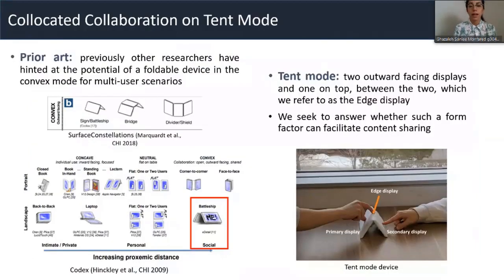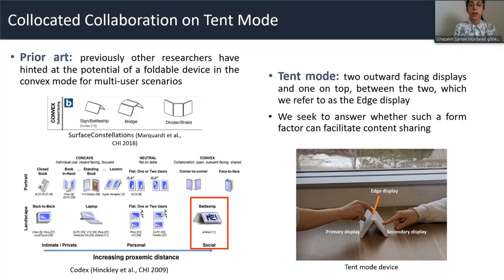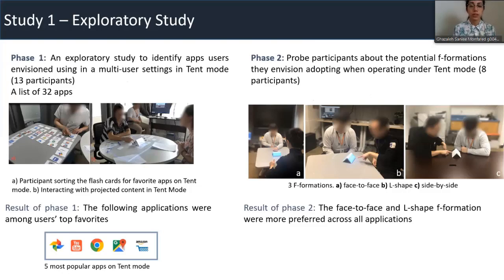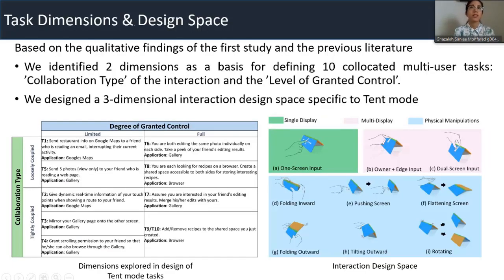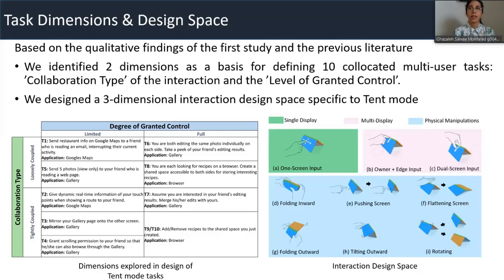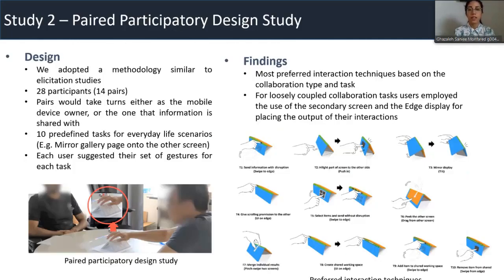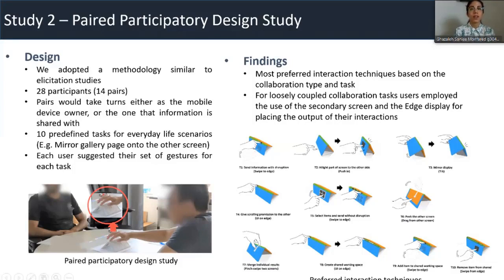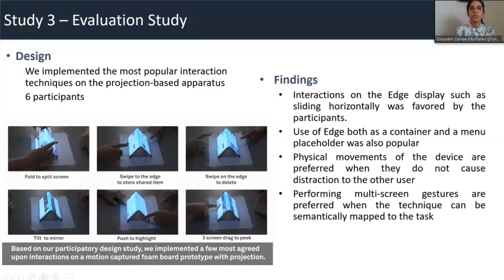Tent Mode Interactions: Exploring Collocated Multi-User Interaction on a Foldable Device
Gazelle Saniee-Monfared, Kevin Fan, Qiang Xu, Sachi Mizobuchi, Lewis Zhou, Pourang Irani, Wei Li

Session: Mobile Interaction II

Abstract
Foldable handheld displays have the potential to offer a rich interaction space, particularly as they fold into a convex form factor, for collocated multi-user interactions. In this paper, we explore \textit{Tent mode}, a convex configuration of a foldable device partitioned into a primary and a secondary display, as well as a tertiary, Edge display that sits at the intersection of the two. We specifically explore the design space for a wide range of scenarios, such as co-browsing a gallery or co-planning a trip. Through a first collection of interviews, end-users identified a suite of apps that could leverage Tent mode for multi-user interactions. Based on these results we propose an interaction design space that builds on unique Tent mode properties, such as folding, flattening or tilting the device, and the interplay between the three sub-displays. We examine how end-users exploit this rich interaction space when presented with a set of collaborative tasks through a user study, and elicit potential interaction techniques. We implemented these interaction techniques and report on the preliminary user feedback we collected. Finally, we discuss the design implications for collocated interaction in Tent mode configurations.